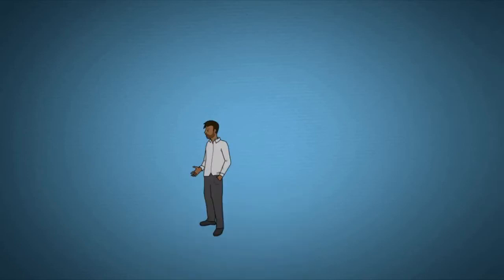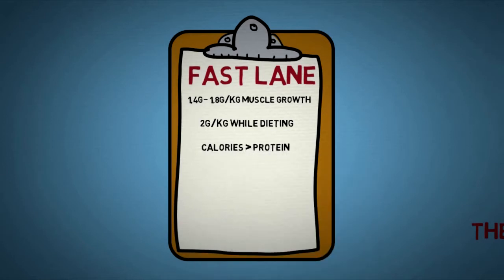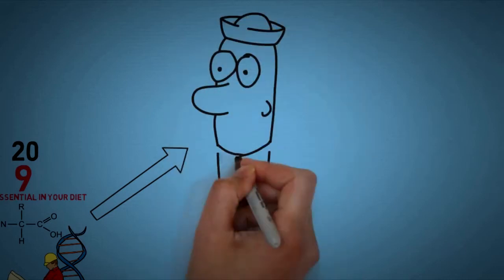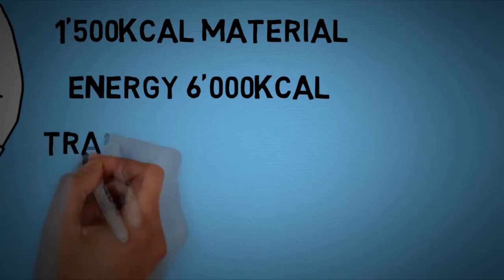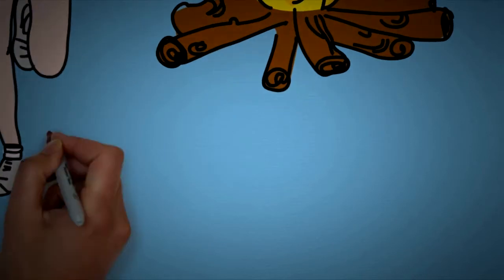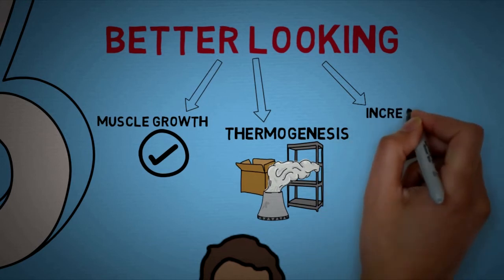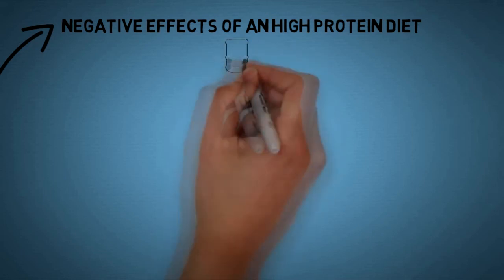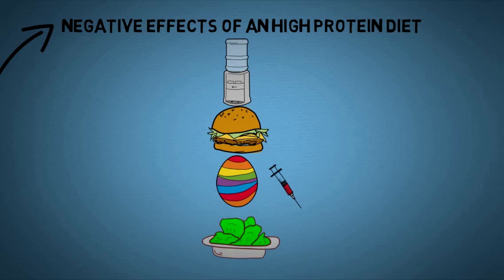THE PROTEIN MYTH - HOW MUCH PROTEIN YOU REALLY NEED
I help vegans lose fat, build lean muscle, and get in the best shape of their lives.

PROTEIN MYTH - HOW MUCH PROTEIN YOU REALLY NEED
Why you probably drink 'whey' too much protein shakes.

Amino acids and cardio: Schek A. Ernährungsprogramme für hohe Ausdauerleistungen. Referate anlässlich der 12. Ernährungsfachtagung zum Thema: "Prävention durch Ernährung und körperliche Aktivität" am 26.Oktober in Jena: 75-83, 2004.  (german book)

Stay awesome :)